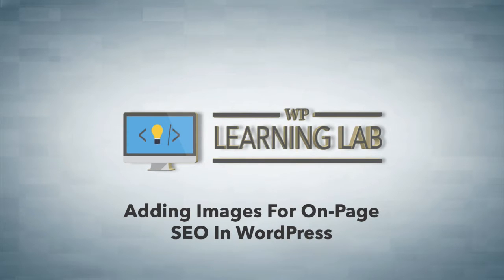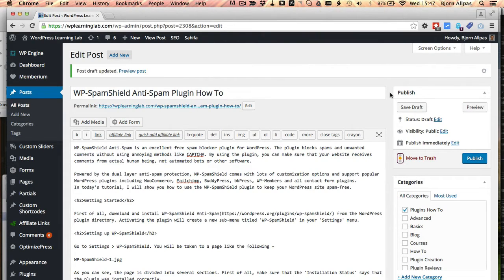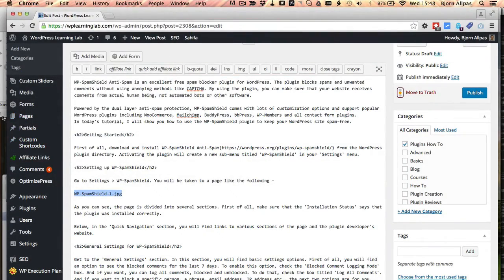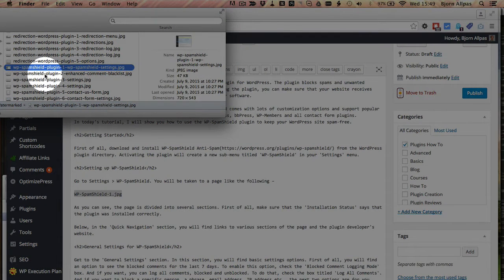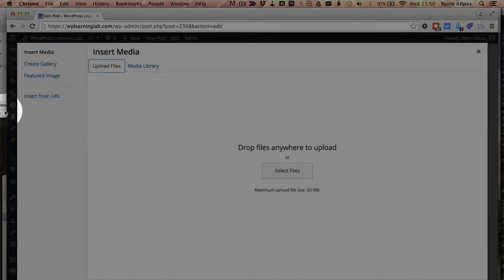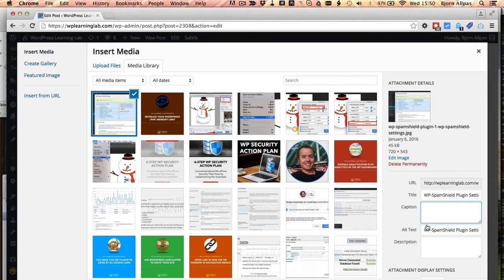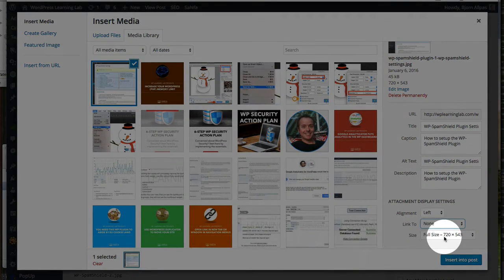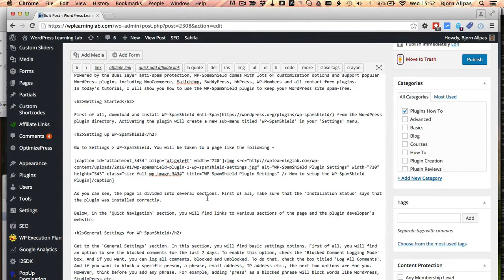WordPress Image SEO For Better Search Engine Rankings | WP Learning Lab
On-page SEO is one of the 3 pillars of SEO.  One of the components is making sure that images are properly SEO'd. For this you need to do 4 things:

1. Reduce the file size
2. Put the keyword into the file name
3. Put the keyword in the alt tag
4. Put the keyword in the title tag

These steps are all pretty easy.You need to make sure you do them for every image on your website. Let's look at each one individually.

Reduce the image file size.

There are two ways you can do this. In an image editor using the "save for web" option.  Here's a video tutorial to help if you need it:

The other way is to use the WP Smush plugin to compress the image as it's uploaded. Here's a video tutorial to help you:

Put the keyword into the file name.

Before you upload the image to your website you will want to make sure the keyword is in the file name.  To do this, you'll need to have done your keyword research already.  In case you're not sure how to do it, here's a tutorial on basic keyword research:

Once you've uploaded the compressed and keyword optimized image it's time to embed it in your post.

When you are embedding it you can put your main keyword for the post into the alt tag and the title tag.  This is very important because it let's Google know what you're image is about.